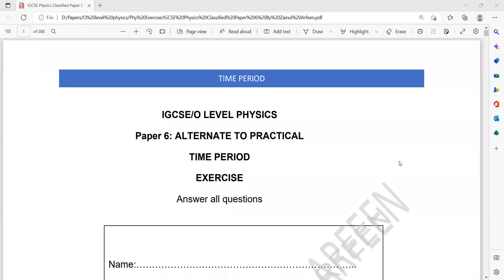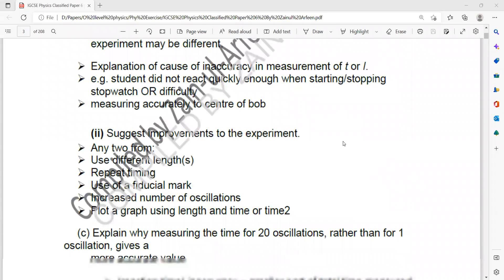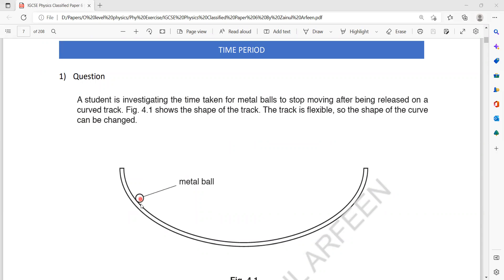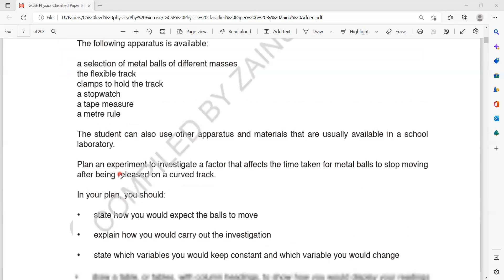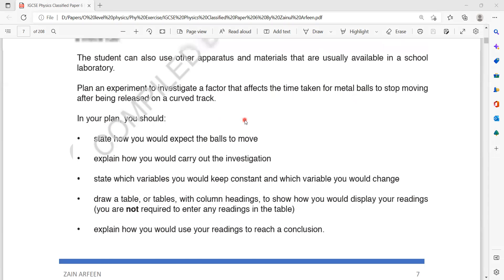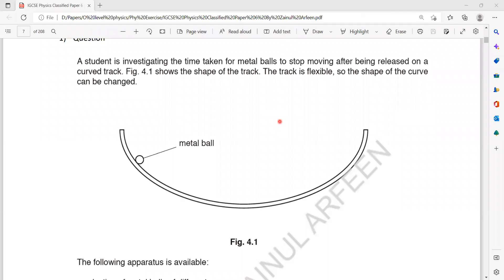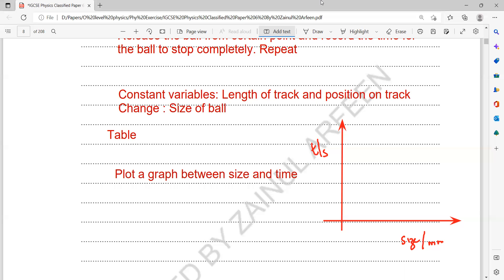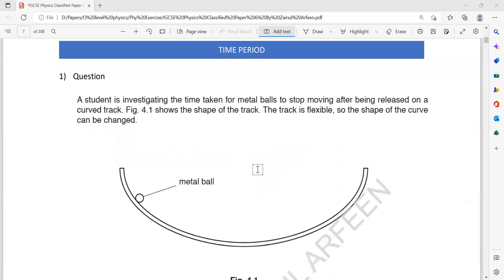Time Period Question 1 Alternate to practicals IGCSE Physics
Time Period Question 1